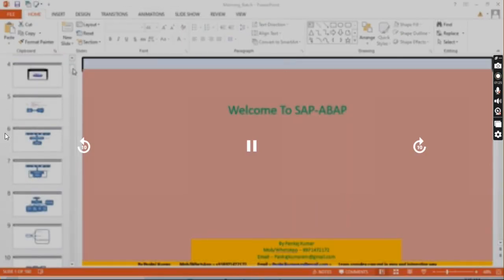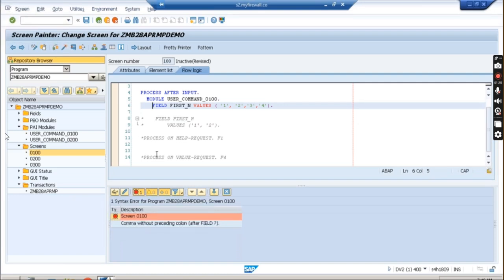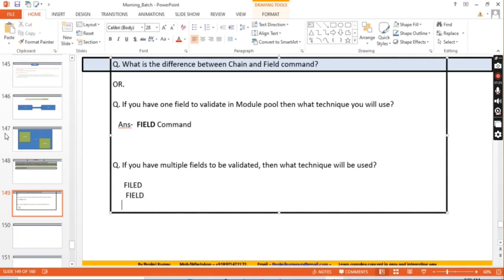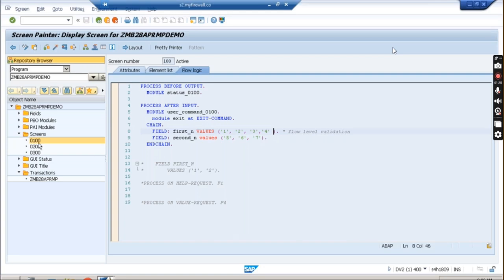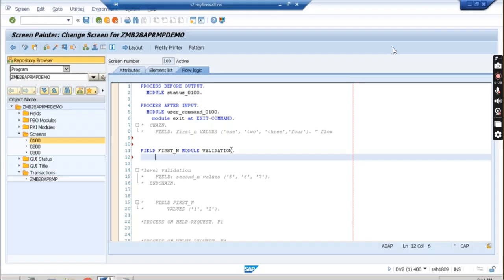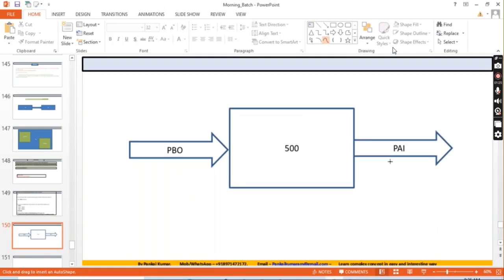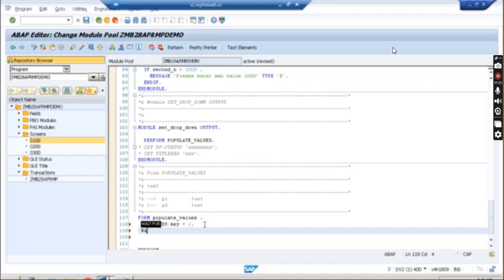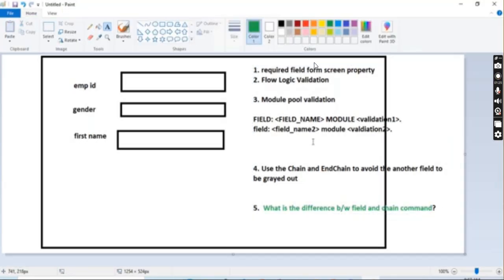Class67 Module Pool3 Validation and Drop Down